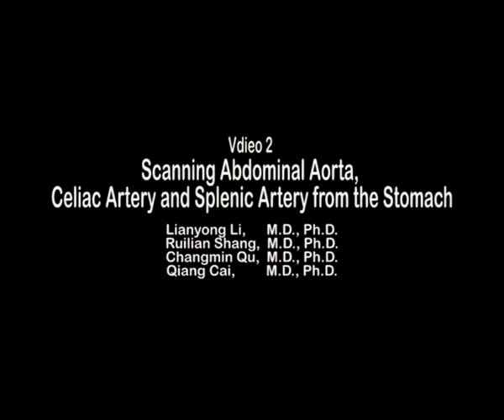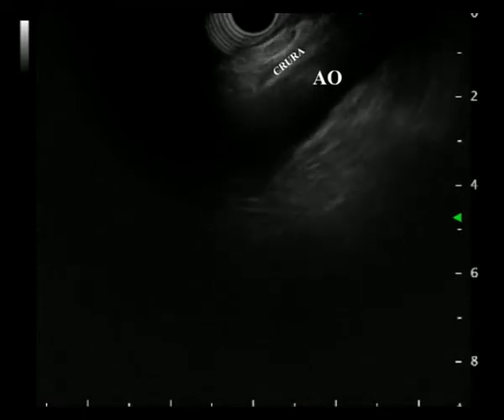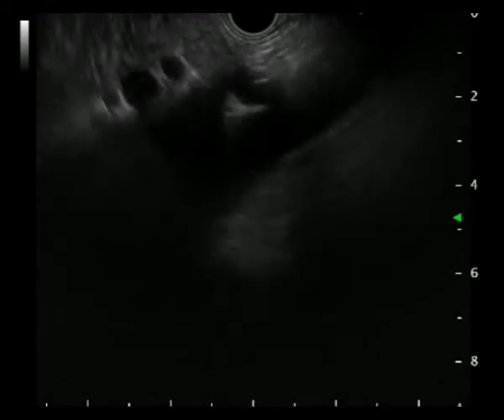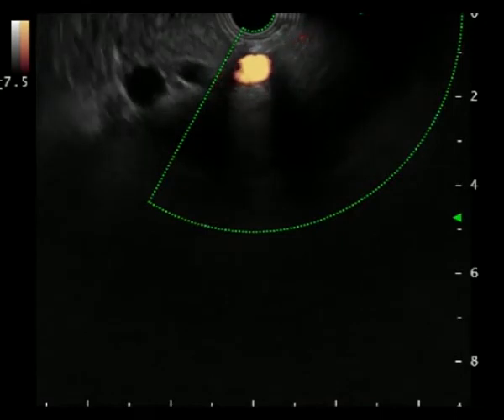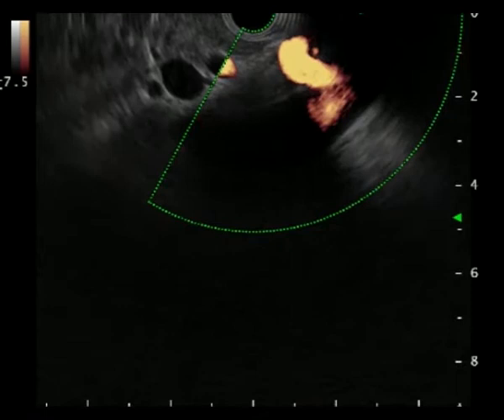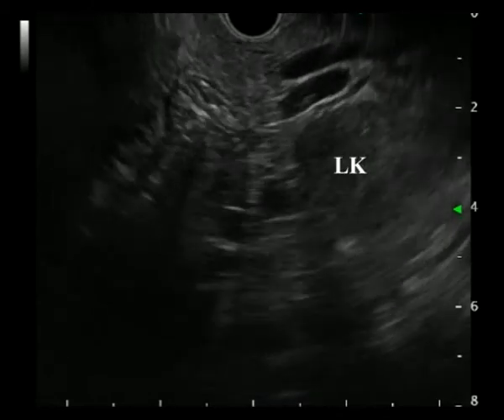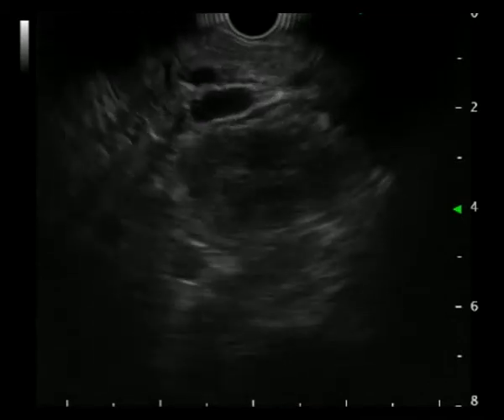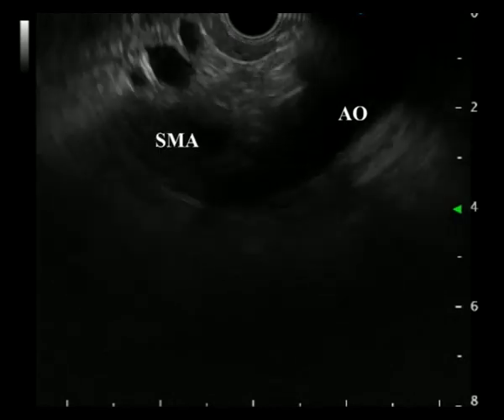Video 2: Scanning Abdominal Aorta, Celiac Artery and Splenic Artery from the Stomach